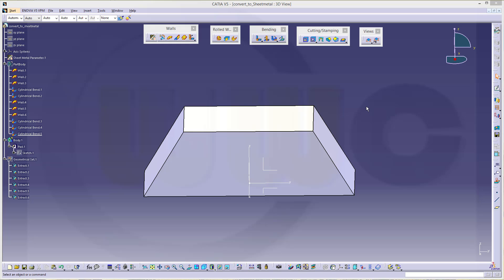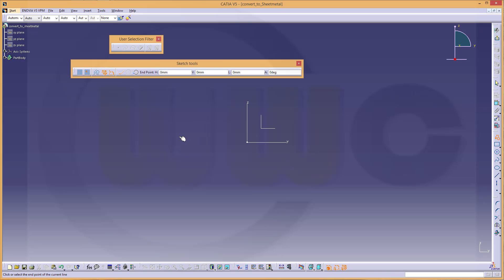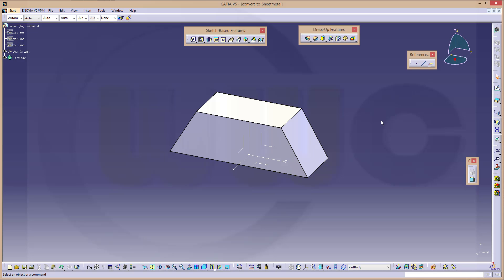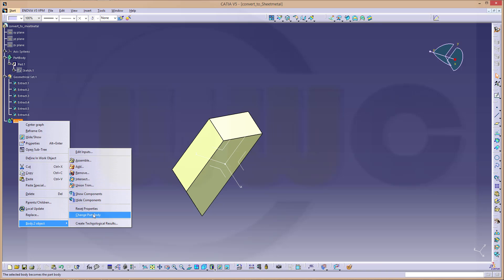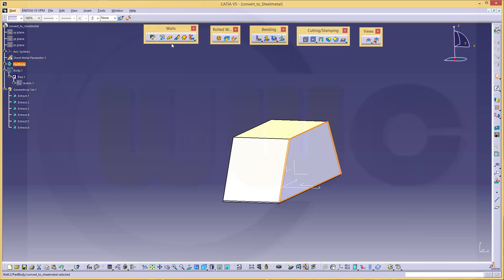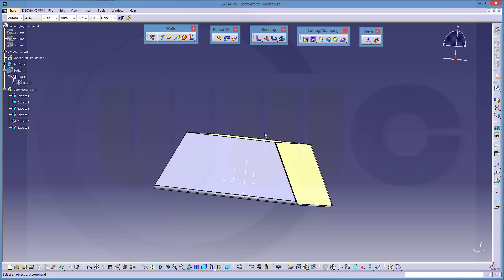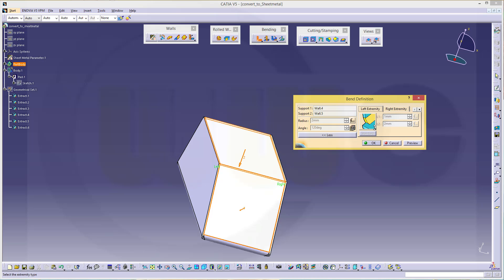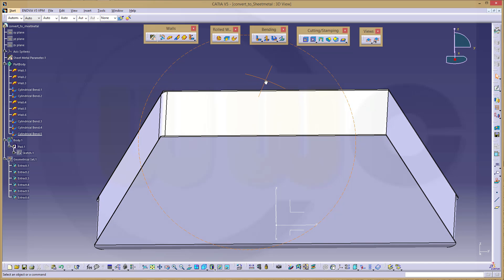S.2 Solid to Sheet Metal - Catia v5 Sheet Metal Training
Similar approach as in inventor 2017. Enjoy!

Siemens NX
Surface Modelling / Flächenkonstruktion
SolidWorks
Surface Modelling / Flächenkonstruktion
Onshape
Drafting / Zeichnungen